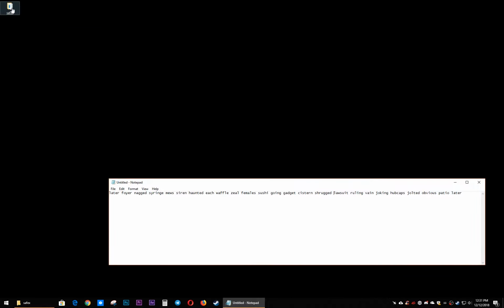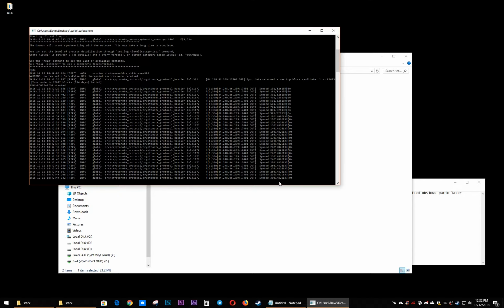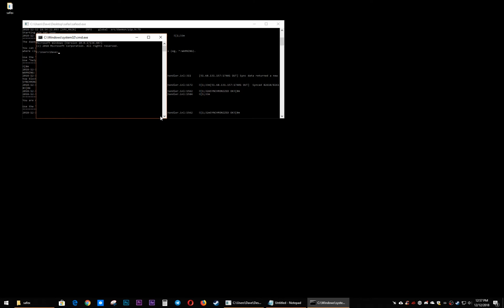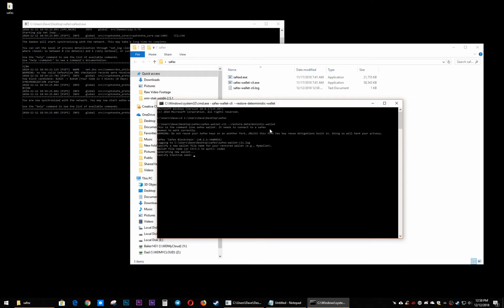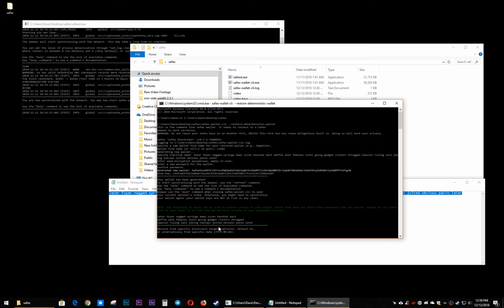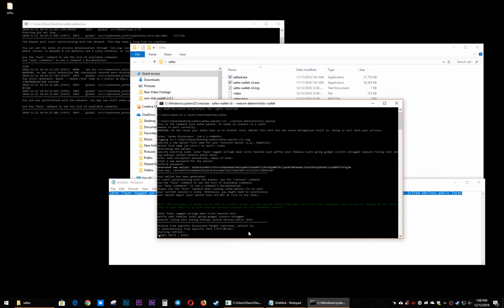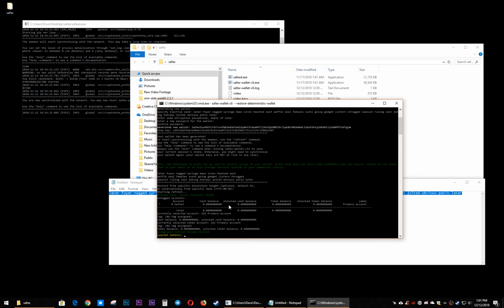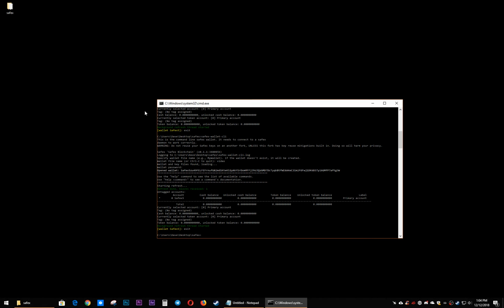Safex Cash Wallet Recovery ► Safex-Wallet-Cli ◀ Tutorial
►► safex-wallet-cli --restore-deterministic-wallet